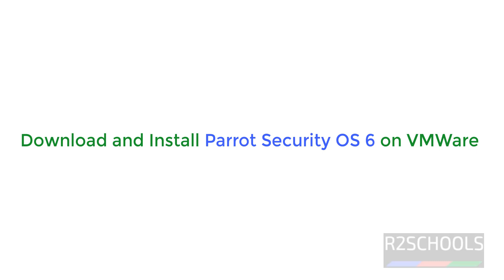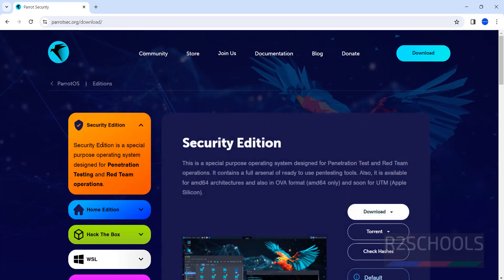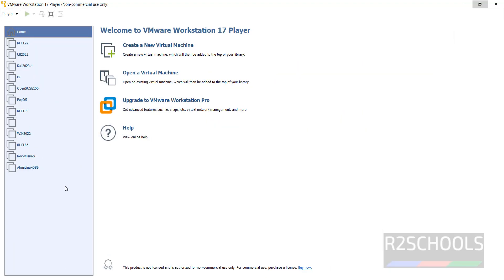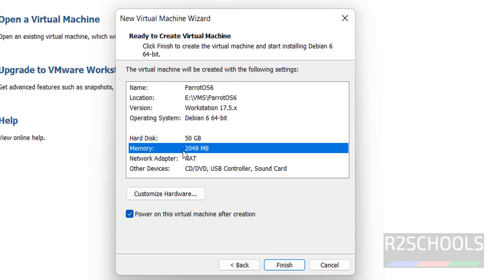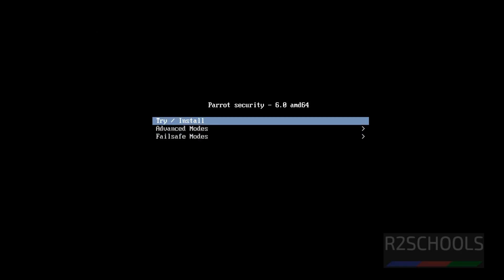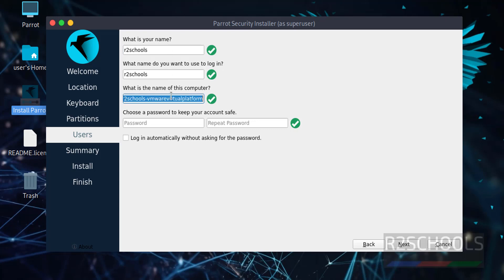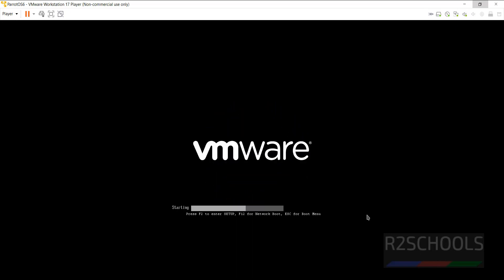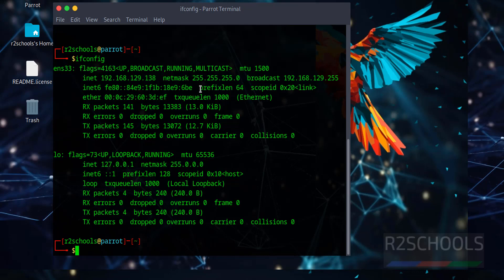How to download and Install Parrot Security OS 6 on VMWare Workstation | Parrot OS 6 2024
In this video, we have shown How to download and Install Parrot Security OS  6 on VMWare Workstation in windows 11 step by step.

download and install Parrot Security OS 6.0 on VMWare Workstation,
Parrot Security OS 6.0 on VMWare Workstation,
download Parrot Security OS 6.0 on VMWare Workstation,
install Parrot Security OS 6.0 on VMWare Workstation,
download Parrot Security OS 6.0 in VMWare Workstation,
install Parrot Security OS 6.0 in VMWare Workstation,
Download Parrot Sec OS,
Install Parrot OS on VMWare Workstation,
download and install Parrot Security OS 6.0,
Parrot Sec Download,
Parrot OS Download,
Parrot 6.0 Download,
Parrot Security edition download,
Parrot OS install guide,Hacking Tutorials,
Cyber Security Tools,
Networking Tools,
Parrot OS Guide,
Parrot OS Tutorials,
Parrots OS ISO,
Download Parrat OS ISO,
Download Parrot OS free,
Download Parrot OS install,
Parrot OS Installation on VMWare Workstation,
Parrot OS Installation,
Parrot OS Installation in VMWare Workstation,
Parrot OS 6 Installation on VMWare Workstation,
Parrot OS 6 Installation,
Parrot OS 6 Installation in VMWare Workstation,
How to install Parrot Security OS 6 on VMWare Workstation,
How to install Parrot Security OS 6,